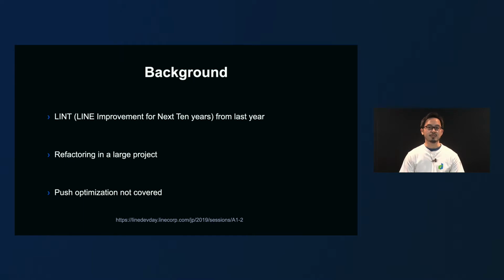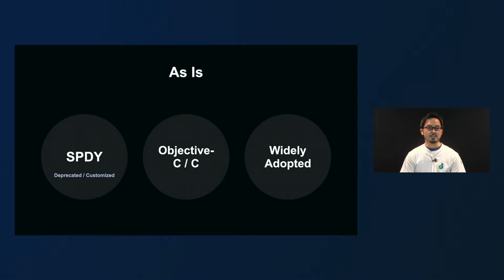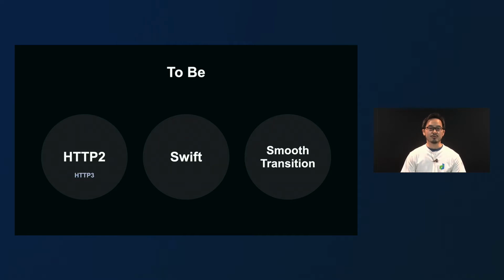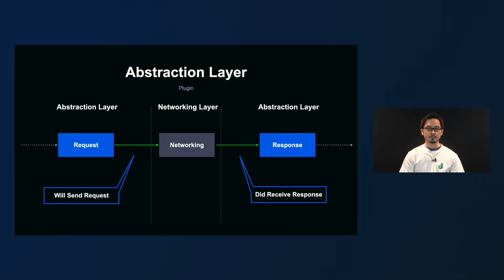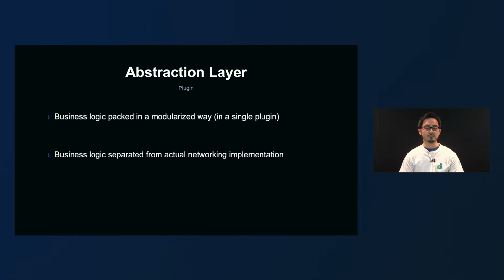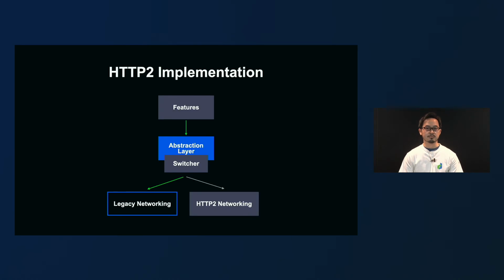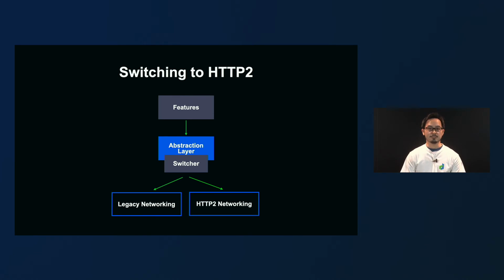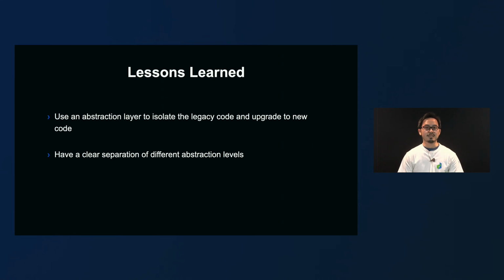Upgrading the Networking Stack of LINE iOS -English version-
Chao Gu / LINE

■ Session Overview
LINE iOS has been using an Objective-C & C networking stack of SPDY protocol for many years. This has become a technical debt since SPDY was deprecated and absorbed into HTTP2, also, the whole LINE iOS project needs to migrate to Swift. However, LINE iOS has a gigantic codebase now, the outdated networking stack is already used by a lot of teams. It is not possible to finish the migration in 1 or 2 release cycles. This puts a big challenge to the migration. This session is about experiences and things learned from upgrading and migrating the whole networking stack in a giant iOS project like LINE iOS.

■ Category
Client